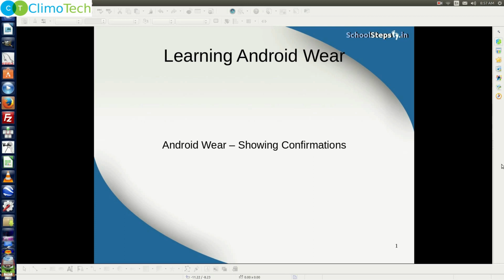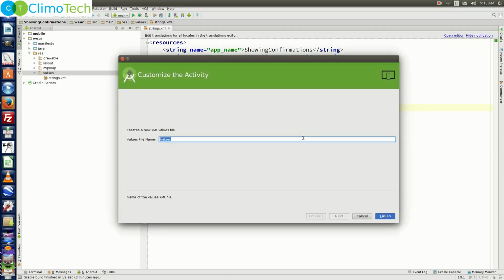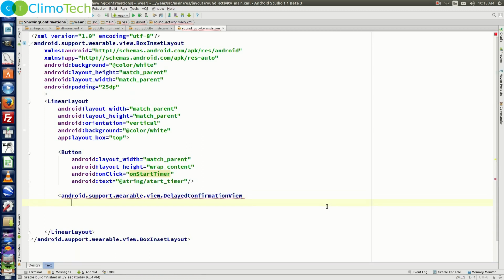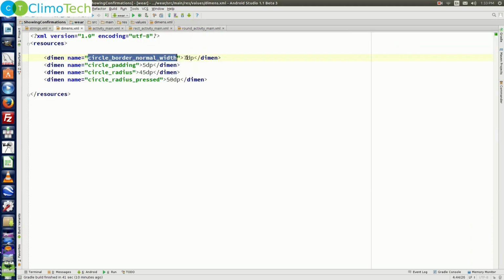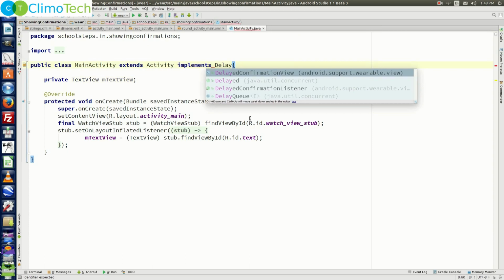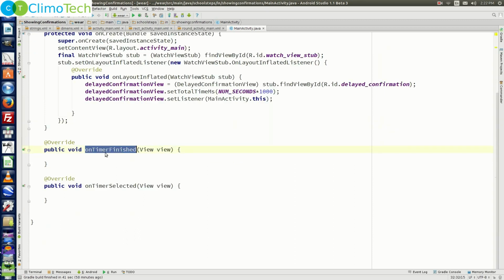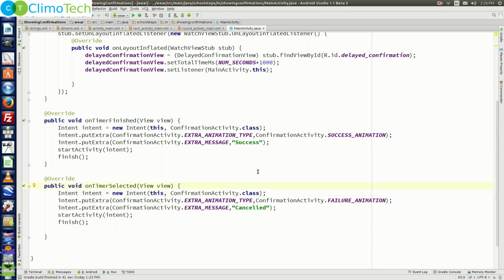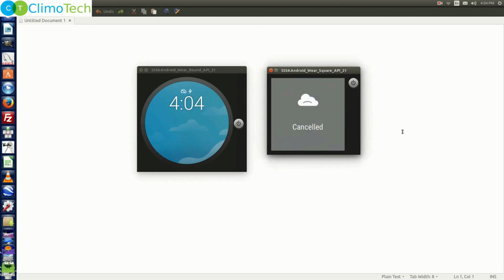Showing Confirmation - Tutorial 24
In this tutorial, you will learn how to create the confirmation timers and confirmation animation using wearable UI library.
"REQUEST YOU TO PLEASE SHARE YOUR FEEDBACK"